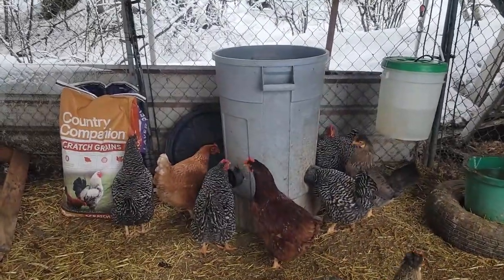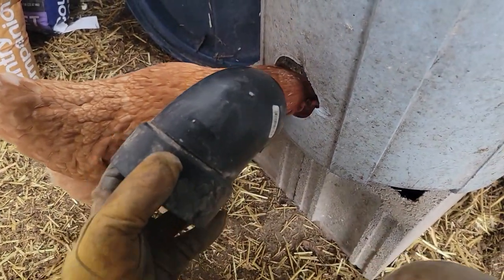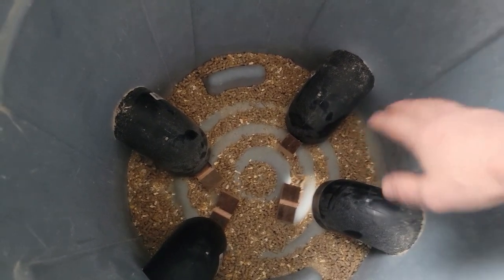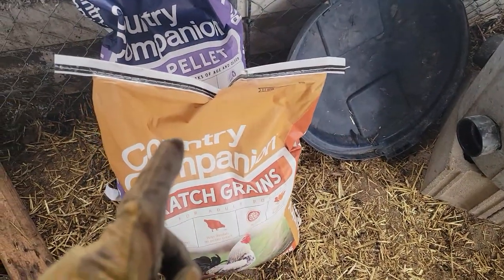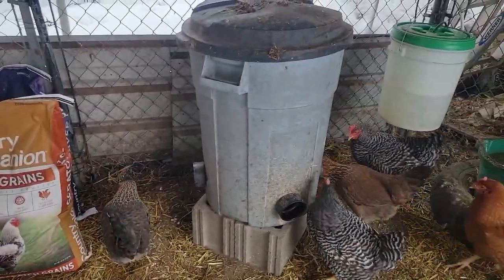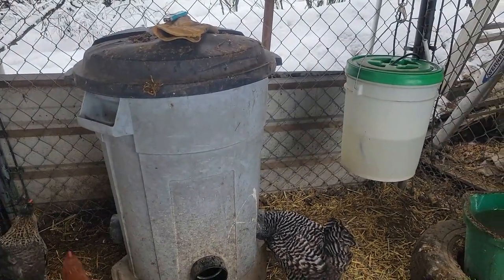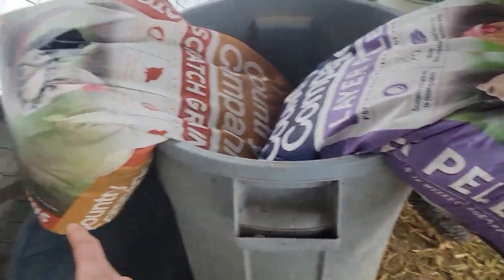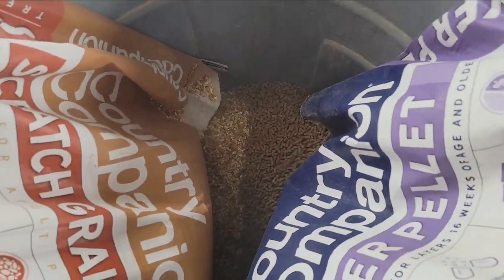DIY 45 gal Garbage Can Chicken Feeder - Easy, Cheap, and Quick Project!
This is a very simple way to feed a large flock of chickens with a minimal amount of work.

Link to watch how I turned a cheap portable tarp carport into a stable structure that can withstand heavy rain and snow:

First i started with an old used garbage can I bought on FB Marketplace for $5. Next, I went to a hardware store and bought (4) 3" 90-degree street elbow fittings for $7ea. It was time for the build, so I grabbed a tape measure, sharpie, and a utility razor knife. First, I set the fitting in the bottom of the can so I could measure where I needed to cut the holes and then added an extra inch to that so I would have a gap between the fittings and the bottom of the garbage can. Then I transferred that measurement to the outside of the can and held the smaller end of the fitting onto the can and traced it with the sharpie. Next was the joyous step where I took the utility knife(with a brand-new blade on each hole) and carefully cut out the holes. This would have been easier with a hole saw or jigsaw, but I had neither handy at the moment.  Make sure your holes are really tight to the fittings or they will want to fall out of the can. I then took my skilsaw(but easily done with a handsaw as well) and put the little notch at the top of the fitting so it could snap into the can. A notch around the whole fitting wouldn't be a bad idea either although I haven't had any problems thus far. Last step was to pop the fittings into the garbage can and it was all done.

At first, I had the can sitting on the ground but learned a few days later that mice could pretty easily get into it, so I put it up on 2 cinder blocks to make it a little more difficult for them. As you can see in the video it's actually a perfect height for the chickens.

This is the best thing I've done in regard to our chicken operation and making it simpler.

Heavy duty 45gal garbage can:

3" 90 degree fittings:

5gal translucent bucket:

5gal screw top bucket lid:

Chicken water nipples:

Water heater: